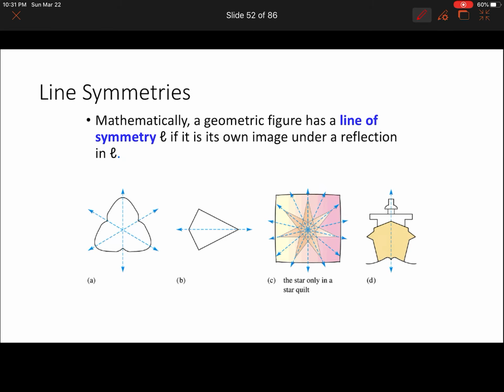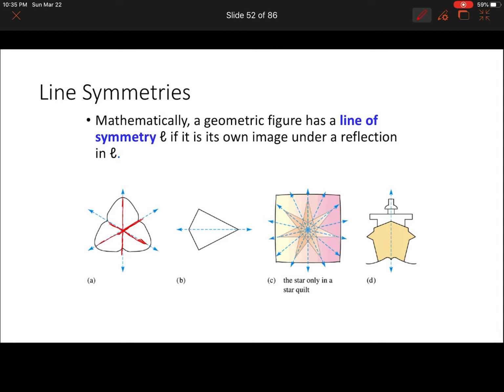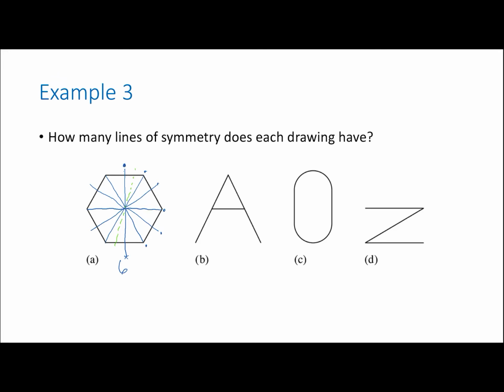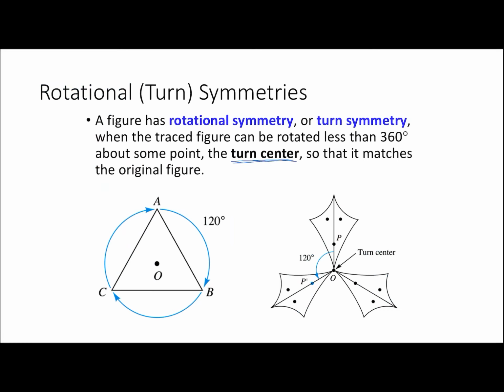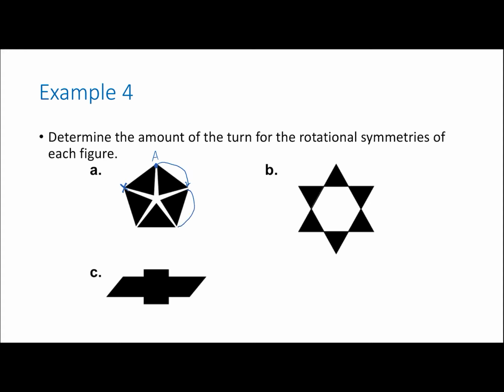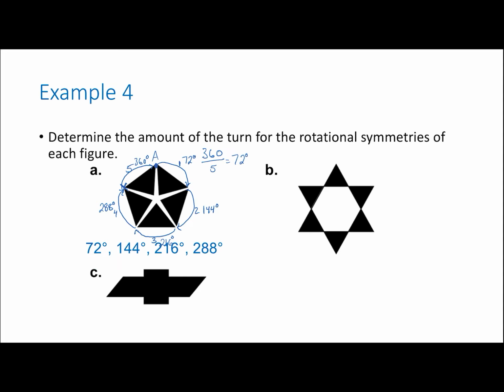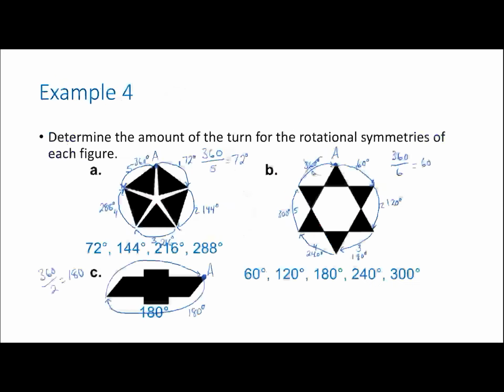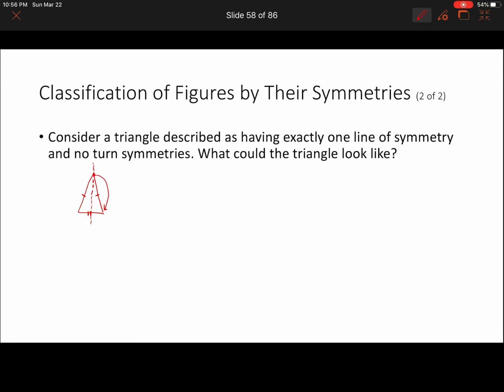March 23, 2020